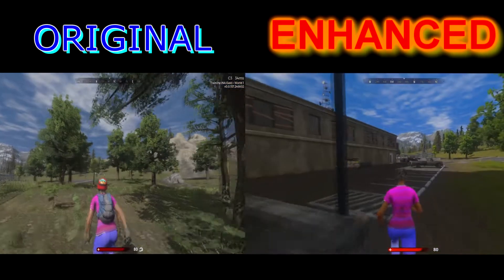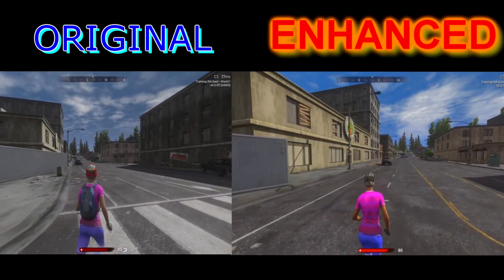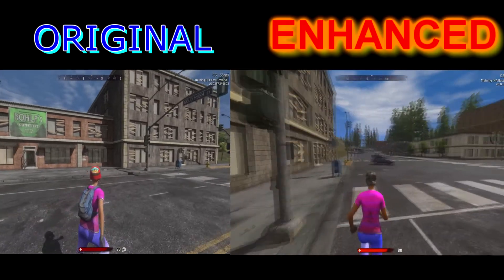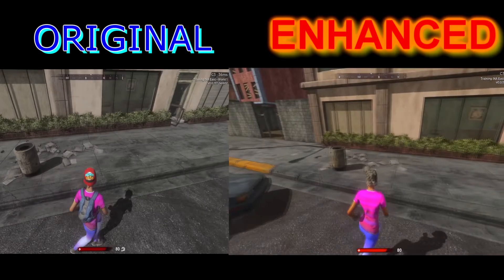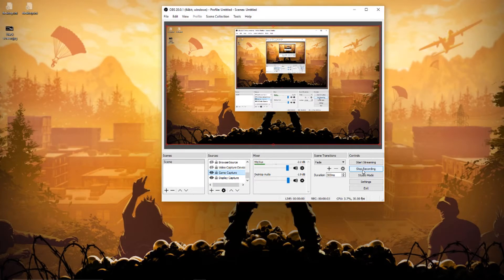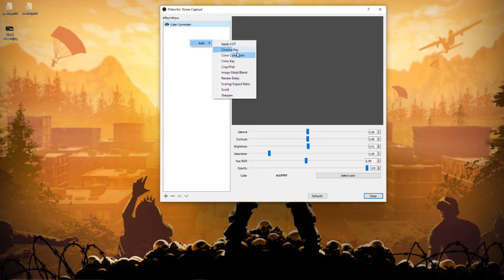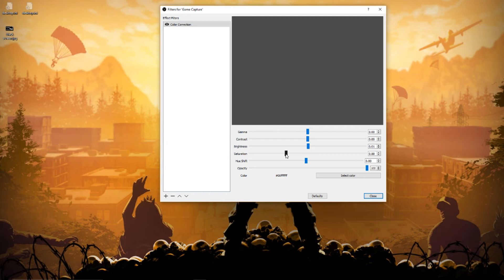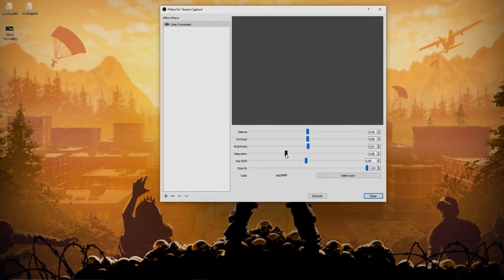HOW TO Enhance The Color Textures On OBS- 100% No FPS LOSS- Saturation H1Z1 and GTA 5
In this video I will show you how to enhance the colors on obs to make them more vibrant and pop out. it will give the recording or stream a more colorful feel games like h1z1 gta 5